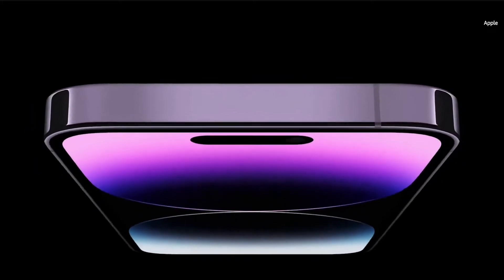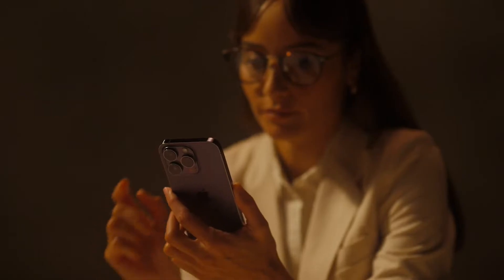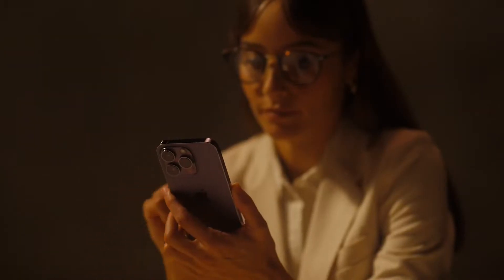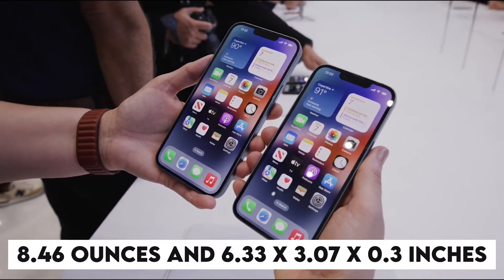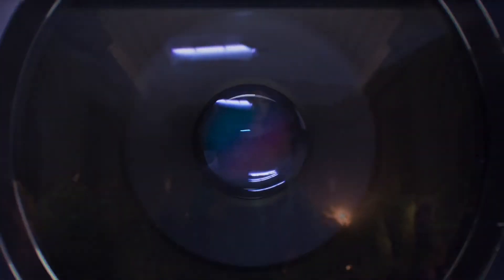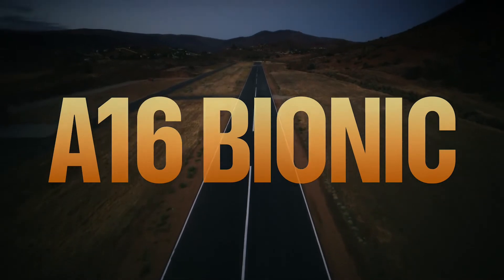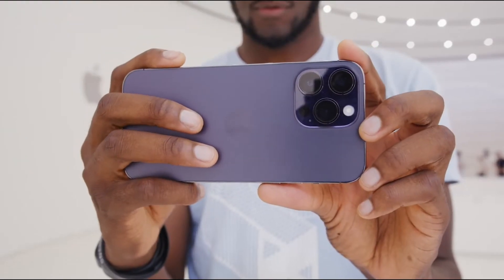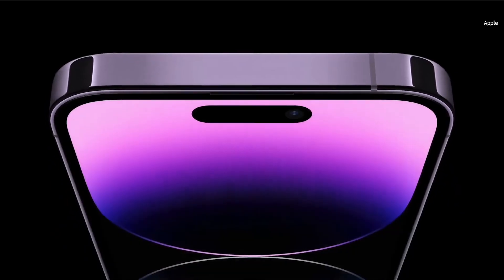iPhone 14 Pro Max hands on In a league of its own Complete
I'm not just saying that because the iPhone 14 Pro Max has larger lenses; it really is a formidable piece of mobile technology overall. This large-screen flagship comes equipped with a new 48-megapixel camera, an always-on display, and a new A16 Bionic processor, all of which should allow it to once again outperform its Android counterparts.

Hey guys! Welcome to DYNAMIC PRODUCT REVIEW, In today's video we are going to talk about iPhone 14 Pro Max. So, stay with us till the end of this video so you don't miss out on any of this information.
But before we proceed, don’t forget to subscribe to our channel and click on the bell symbol so that you don't miss out on any of our wonderful videos in the future.

But during my hands-on time with the iPhone 14 Pro Max, the new Dynamic Island feature, which is Apple's replacement for the notch, was the thing that most piqued my interest. This pill-shaped cutout transforms into different displays depending on what you are doing, displaying anything from the countdown timer to the music that is playing in the background.

The iPhone 14 Pro Max will be available for purchase beginning on September 16, and preorders for the iPhone 14 and its four new models will begin on September 9. There were rumours that the iPhone 14 Pro Max would be getting a price hike, but the starting price has been revealed to be $1,099 (AU$1,899) despite the fact that this is an expensive price point.

The base storage remains at 128 gigabytes, which, to be honest, doesn't feel very Pro, but you have the option to upgrade to 256 gigabytes for an additional $1,199 (or AU$2,099) The price to upgrade to 512GB is $1,399 (AU$2,419), and the price to upgrade to 1TB is $1,599 (AU$2,769)

The notch on the display of the iPhone 14 Pro Max has been replaced with a new Dynamic Island, making it visually distinct from other iPhone models that have been introduced since 2017. This alert, notification, and activity cutout is shaped like a pill, and it occupies less space than its counterparts.

For instance, after I started playing a song in Apple Music and then returned to the home screen, a small play window appeared with the album art and track information. When you do a prolonged press on the Dynamic Island, a pop-up will appear with additional information.

When you start a timer, the information will be added to the Dynamic Island on the right side of the screen, providing you with a large amount of data in a condensed area. Even better, Apple is working with developers to take advantage of these features, which means that you will be able to see live sports scores or the current status of your Lyft ride, among other things.